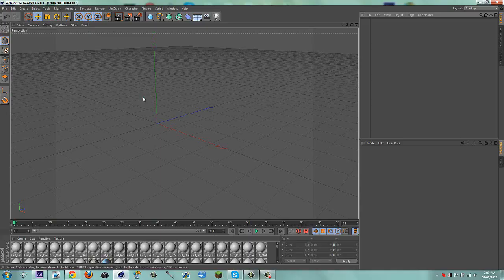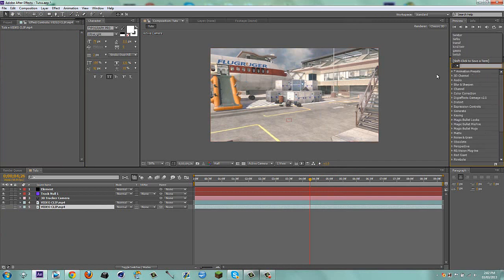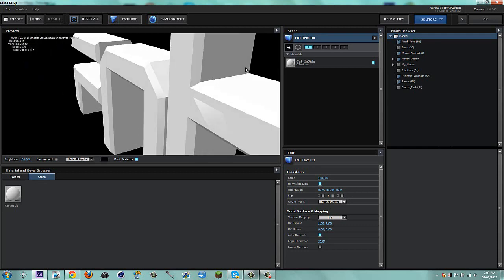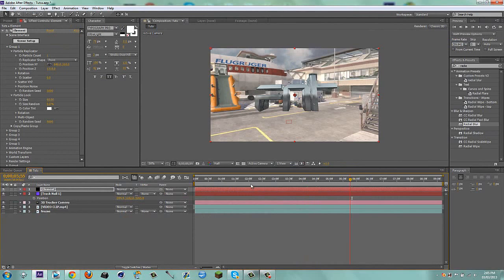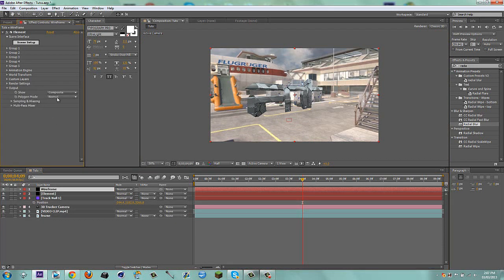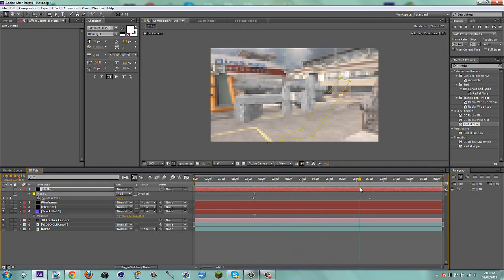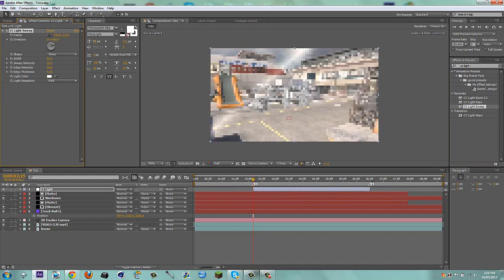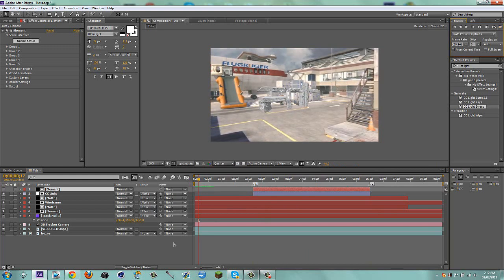Editing Tutorial #210: Wireframe Text Transformation - FNT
Leave a like for todays video! Thanks for watchign!